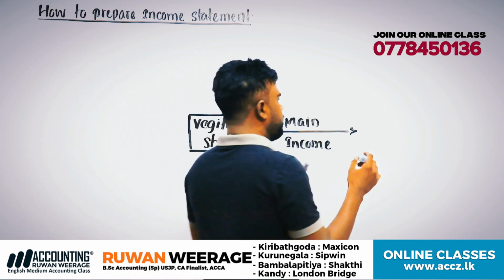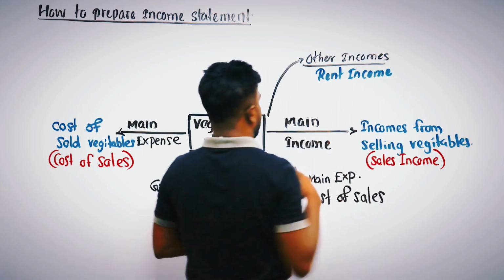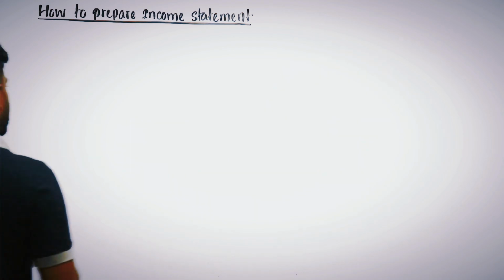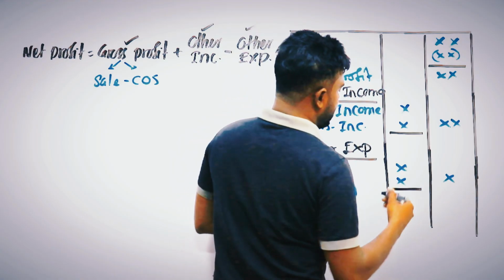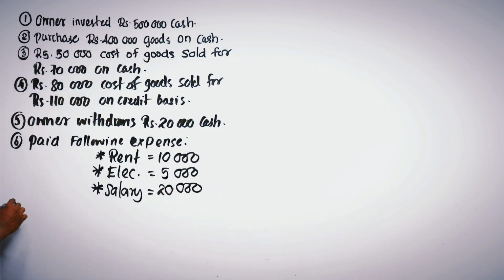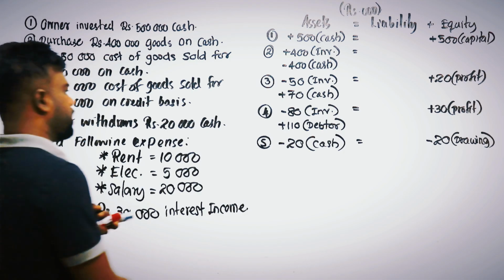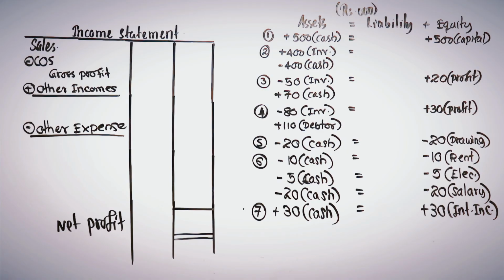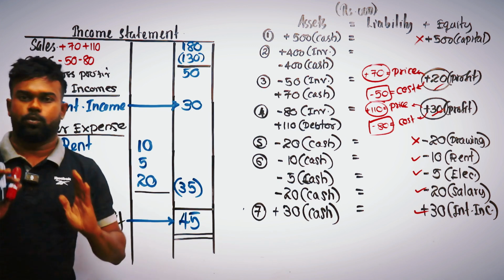How to Prepare Income Statement (Basic) | English Medium | Ruwan Weerage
English Medium Accounting
Maxicon: Kiribathgoda
London Bridge: Kandy
Shakthi: Bambalapitiya
Sipwin: Kurunegala